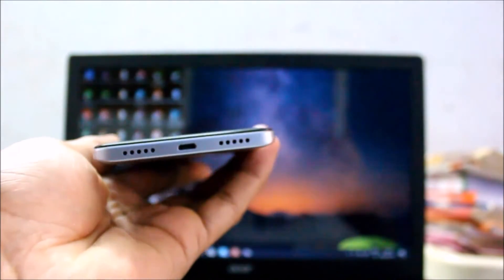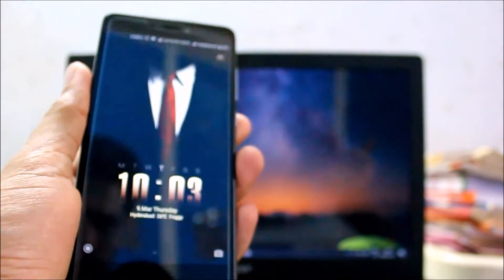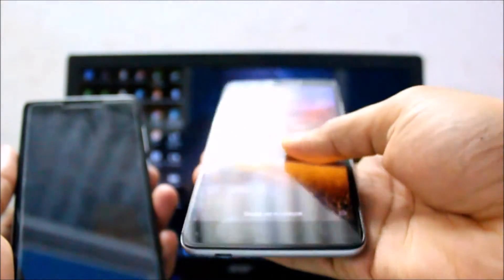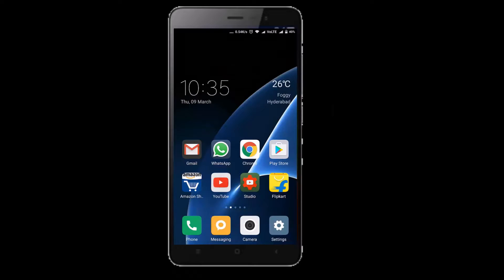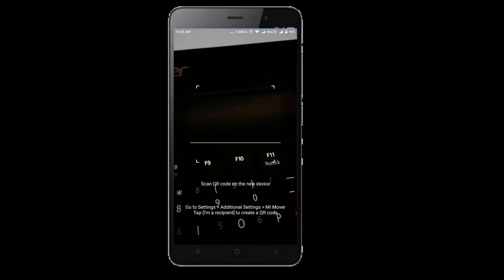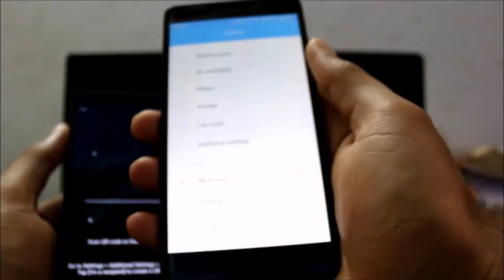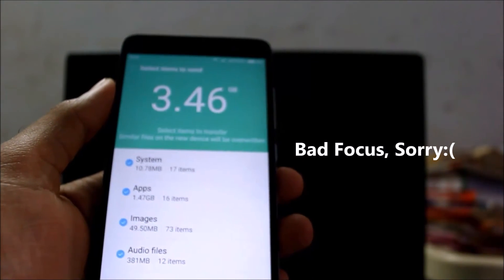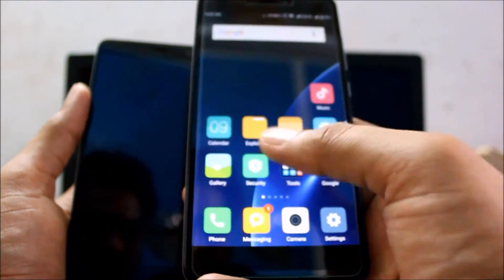Transfer everything from old phone to new phone using Mi mover in Xiaomi devices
When upgraded to a new phone, it's always a big  hassle to setup new phone all over again. Transferring data from old phone to new phone can be really tedious.

In this video, I'm going to show you how to transfer data from old phone to new phone if you are using xiaomi devices with the help of mi mover.. In my case, I'm upgrading from redmi note 3 to redmi note 4. It's a wireless sync and everything will be setup and will work on the brand new phone just how it worked on the older phone.